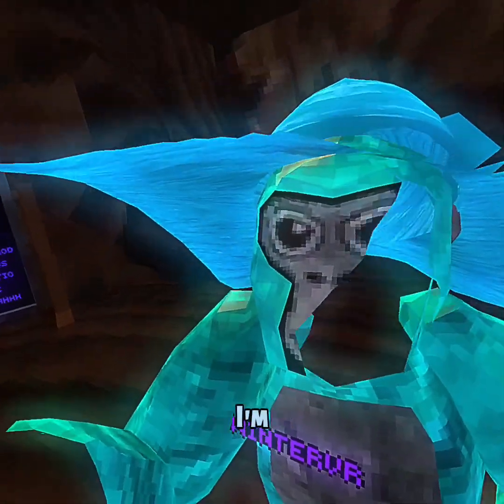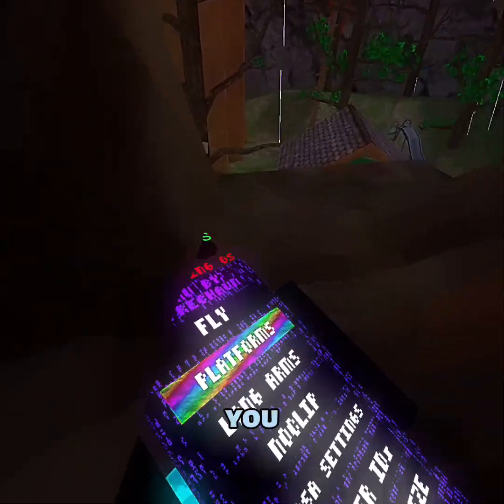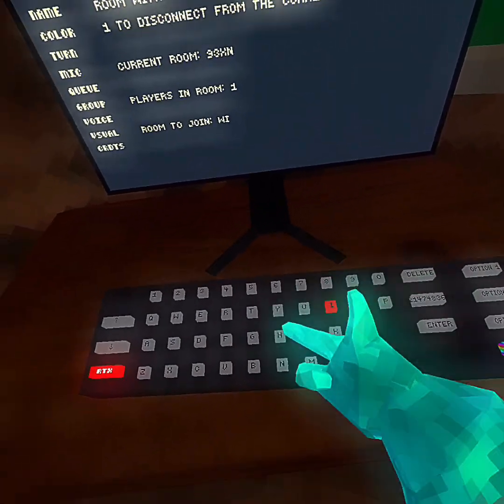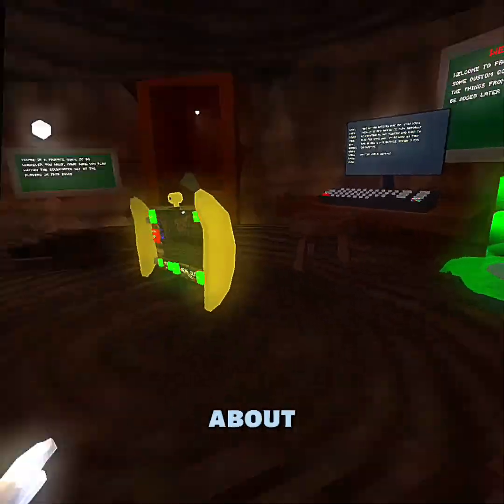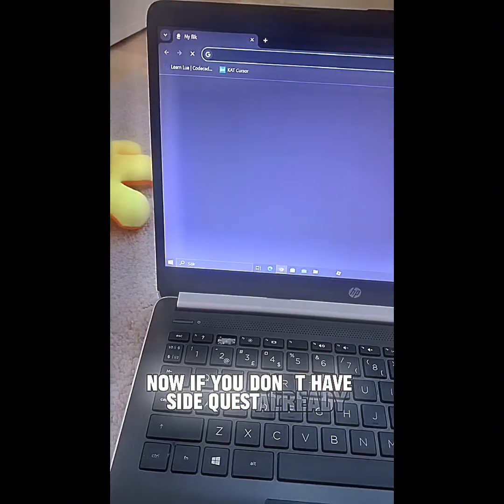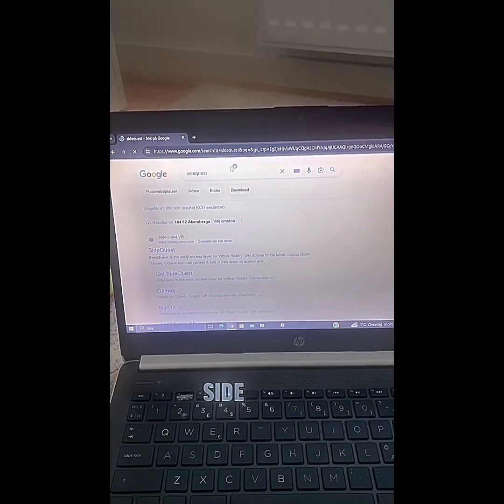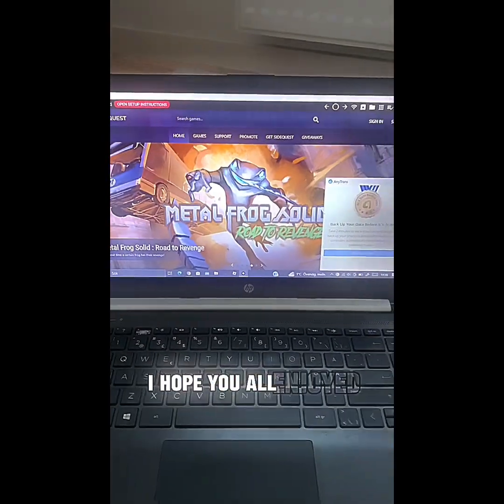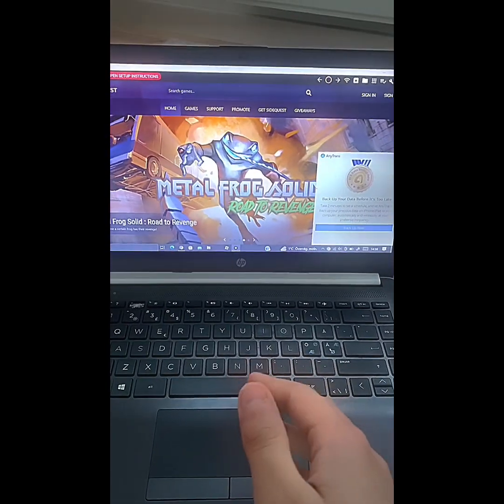How to install Project Chaun! | Showcase & Tutorial (PC NEEDED)